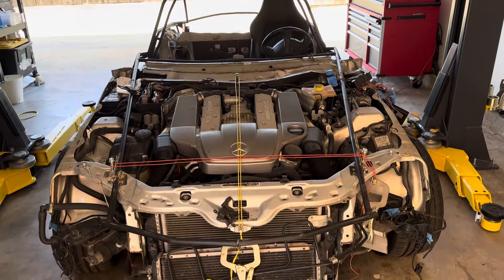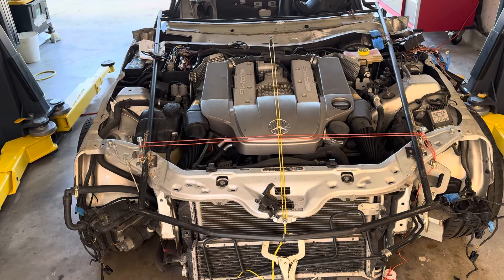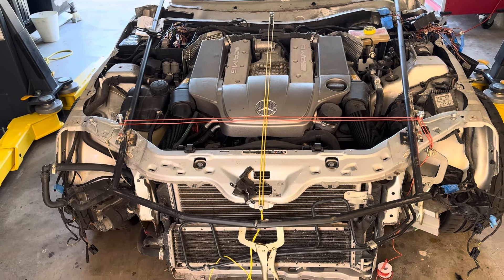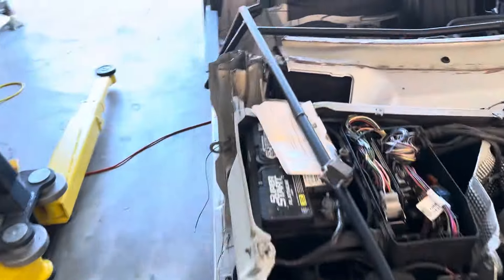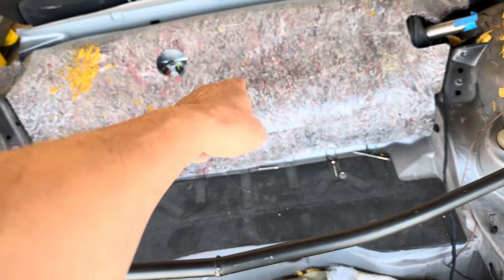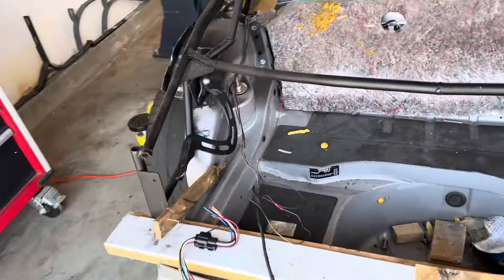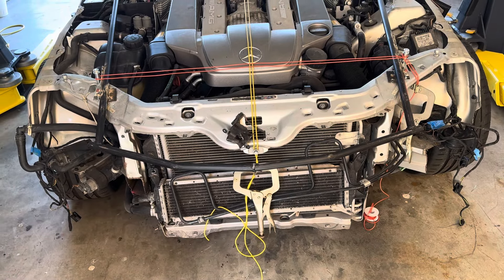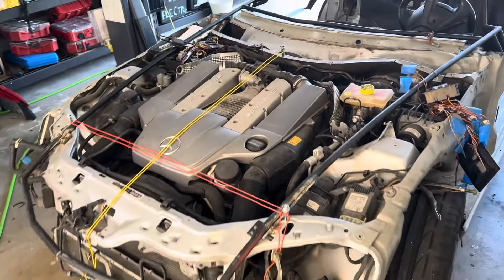#9 1955 Mercedes 300SL Gullwing Replica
Squaring the intermediate frame to the SLK. Power probe. Retooling. SLK 32AMG heat exchanger, 3 pin, 6 pin, 8 pin connector.